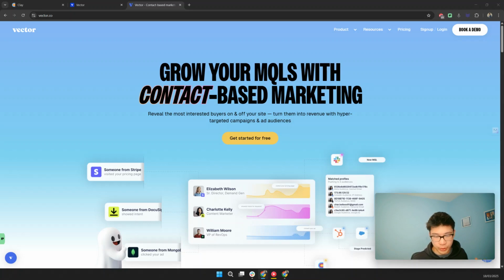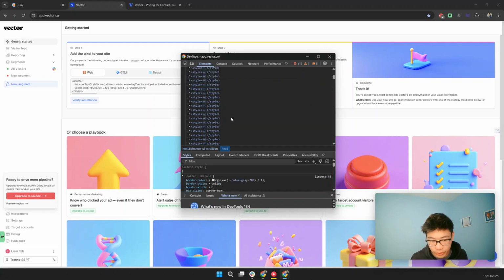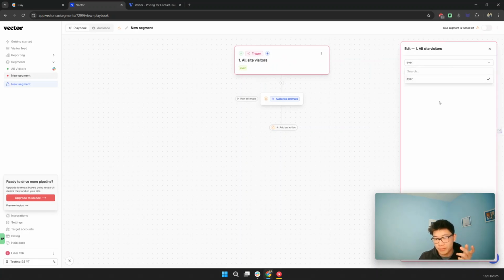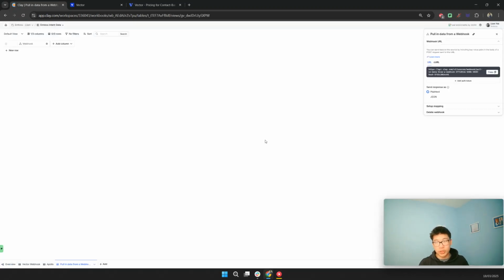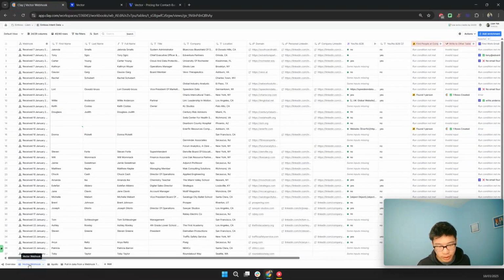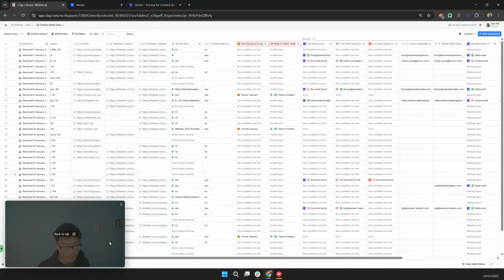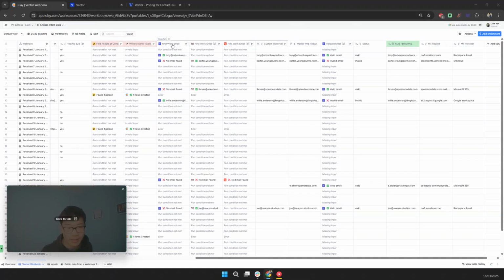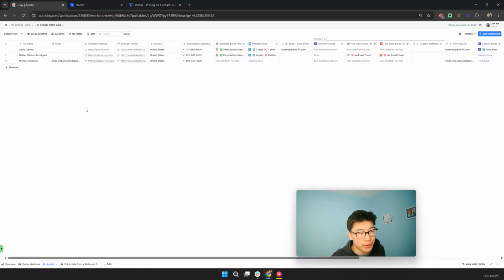Lead Databases Are Dying, So Try This...